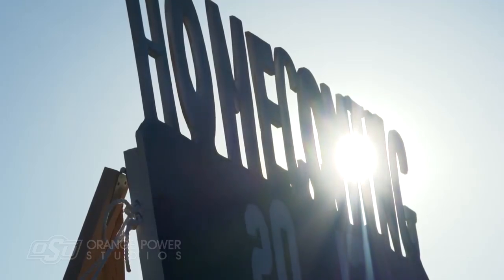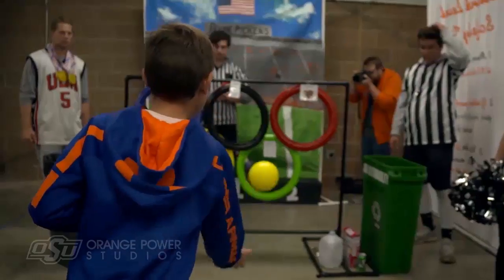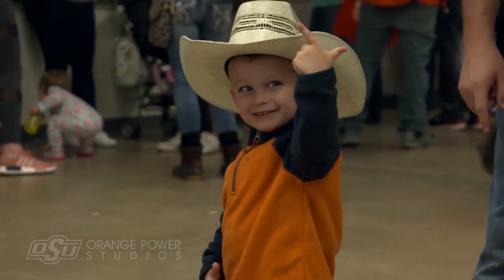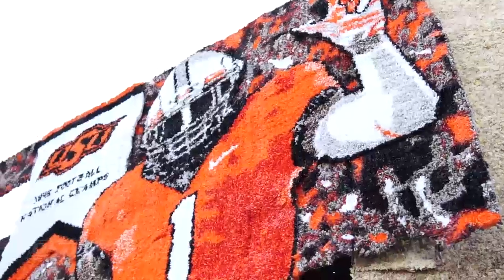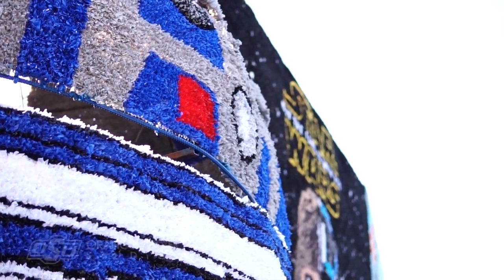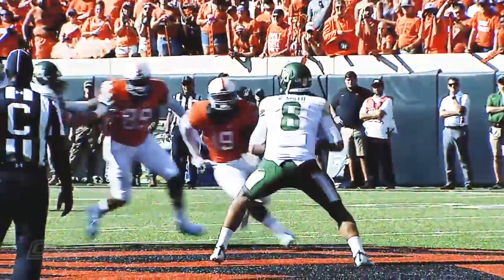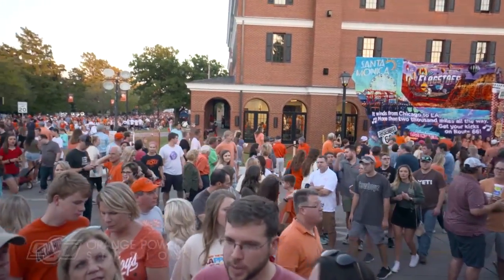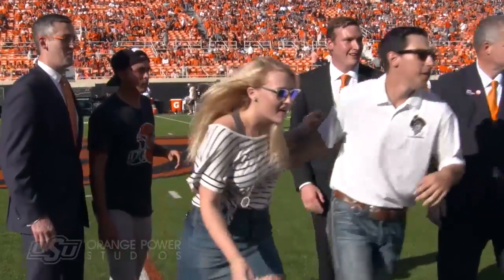OSU: America's Greatest Homecoming 2017